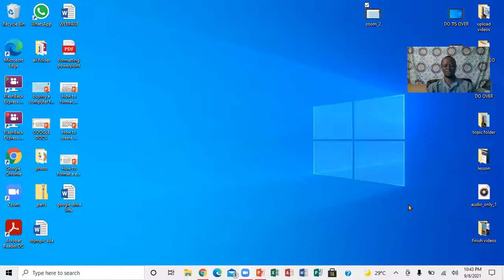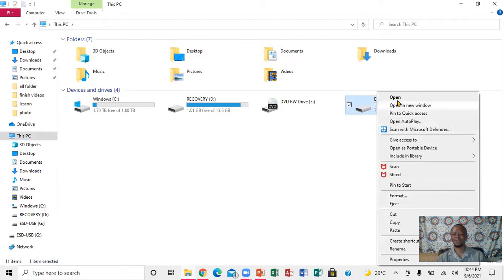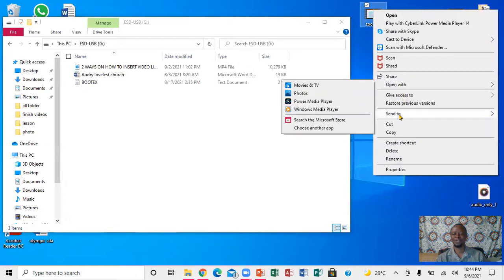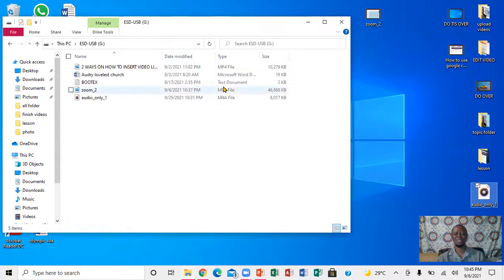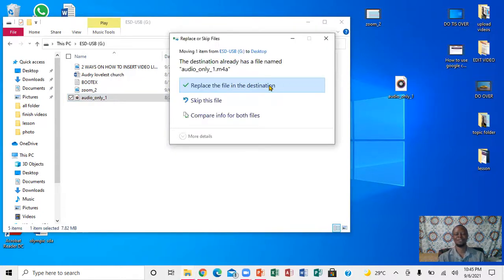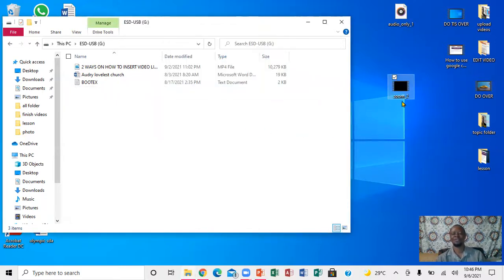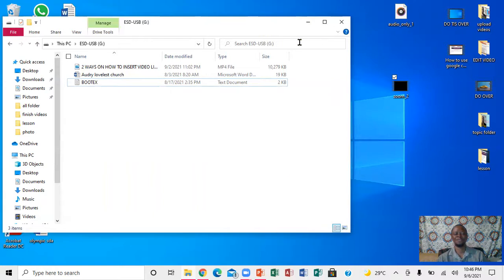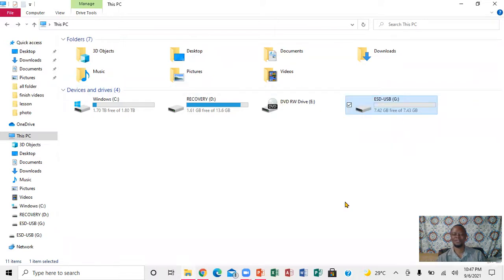How To Use and Send file to Your Flash Drive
In this step-by-step video, learn how to use a flash drive to put file and video on.